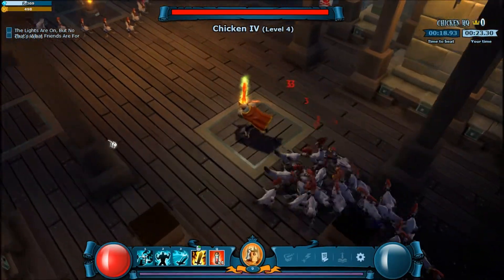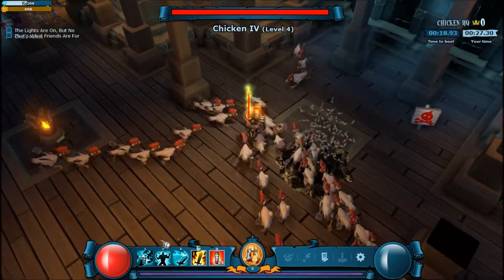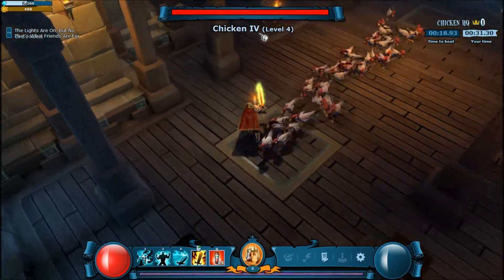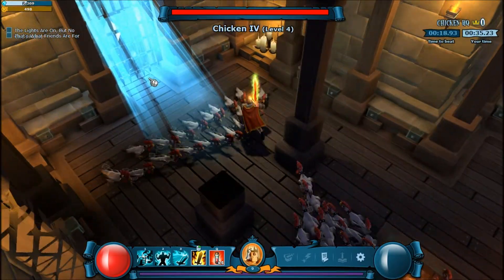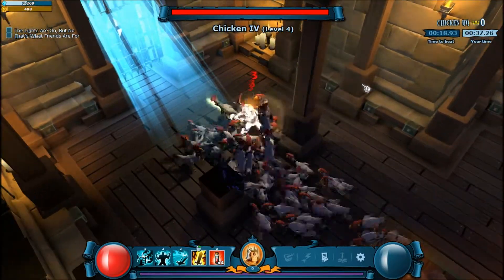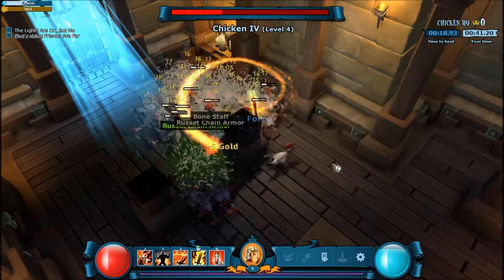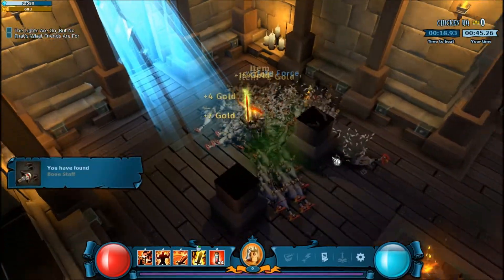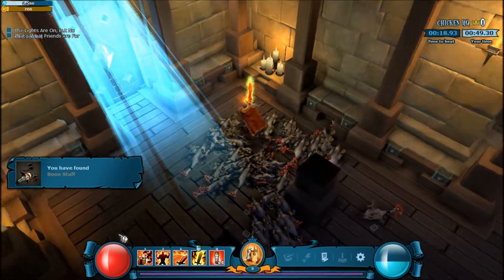How KFC Cooks Their Chicken - Mighty Quest